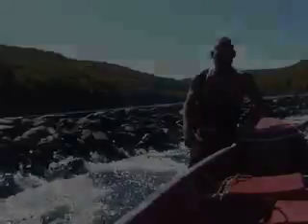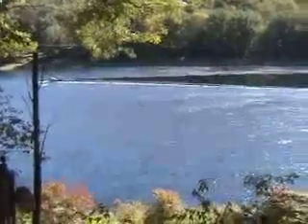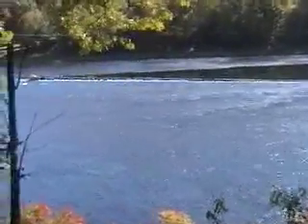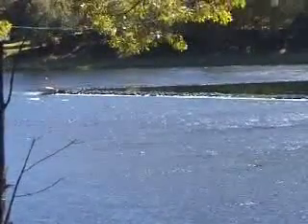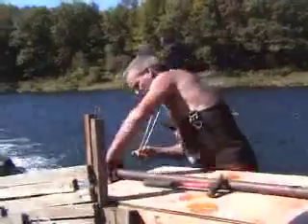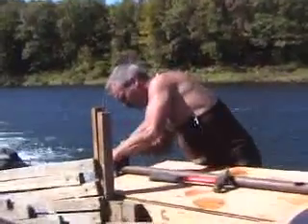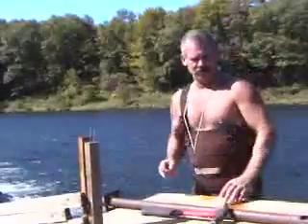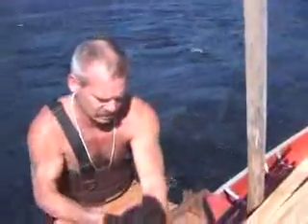Eeling on the Upper Delaware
Heron's Eye Communications spent a gorgeous late-September afternoon touring Jim Fredericks' eel weir on the Upper Delaware River. Eeling is one of the oldest forms of fishing, dating back to tribal days. But for Jim, the pursuit is a passion: a wild gamble shadowed by serious risk, uncertain harvests and incredible physical demands and he wouldnt have it any other way.